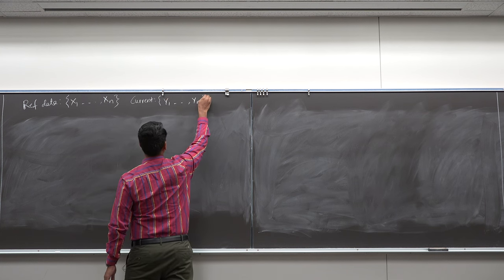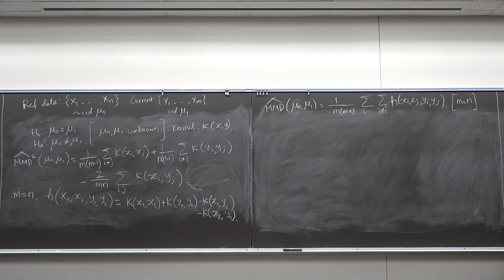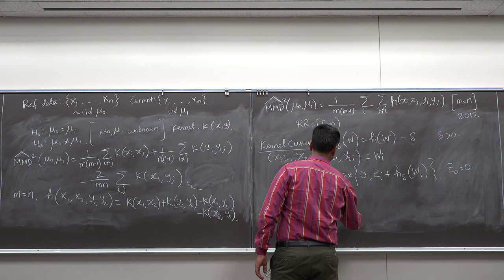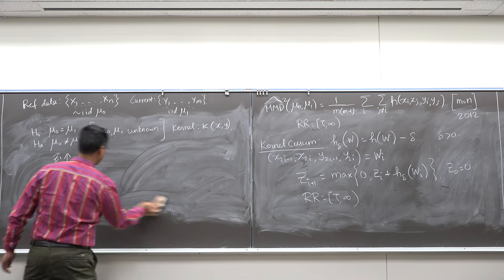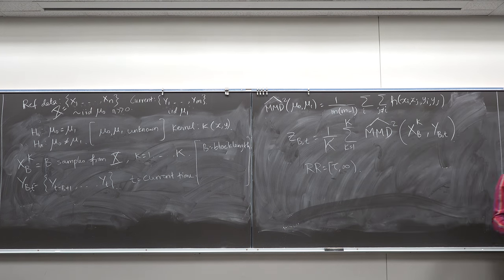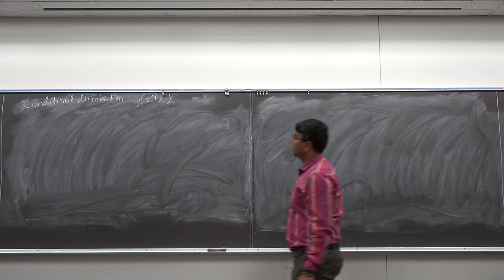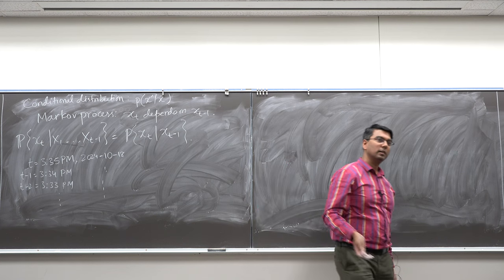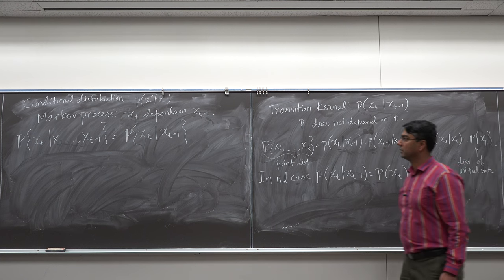ECE 5555 Lec 24: Hypothesis test using Kernel Cusum Statistic and Kernel B-Scan Test